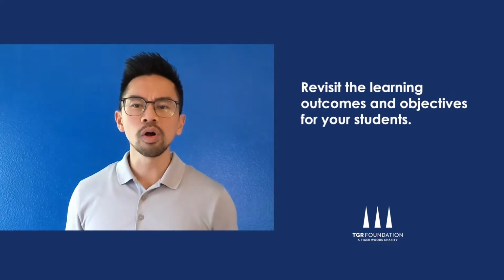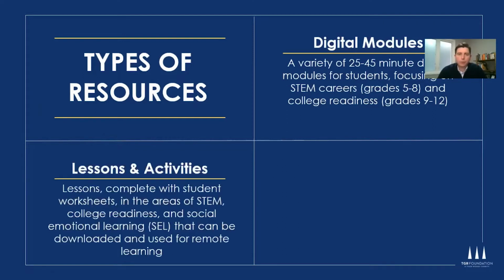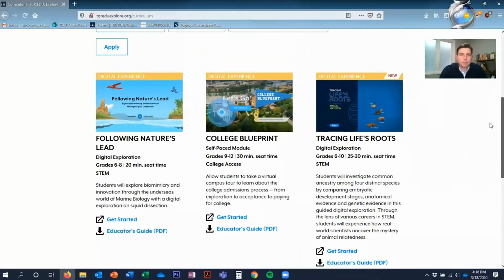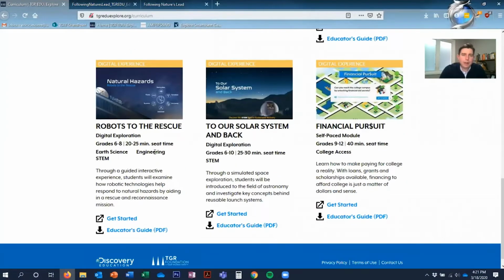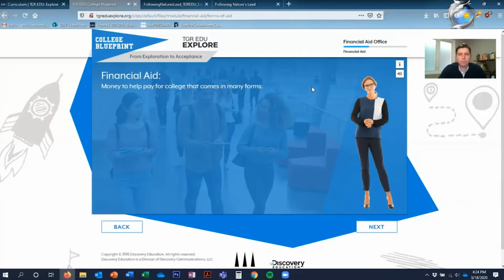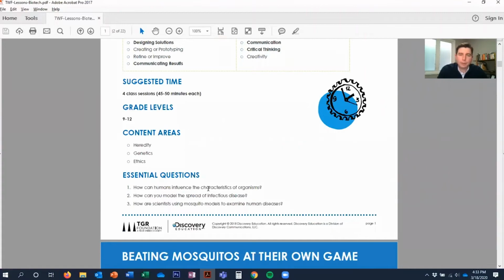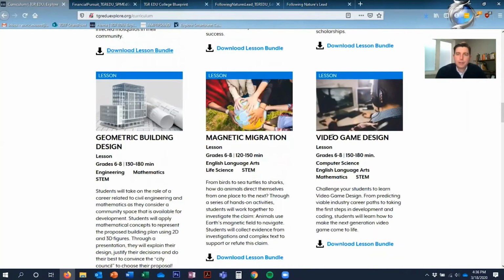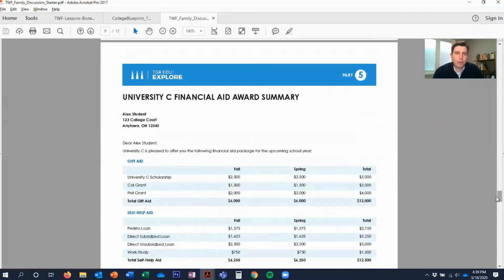Free Curriculum and Activities to Support Distance Learning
To our valued community of educators:

We understand the impact the novel coronavirus (COVID-19) is having within our families, classrooms and communities. As we’re faced with school closures, online learning tools will prove to be a valuable resource.

Our team is actively developing digital workshops for our educators to continue student learning. These will be housed on our TGR Foundation YouTube teacher training playlist and open to all educators and parents, and we encourage you to share our training schedule below.

Video: Tuesday, March 17: Digital Lesson: How to use Zoom

Video: Wednesday, March 18: Digital Lesson: How to use Online/Digital Learning Tools to Engage Students at home

Video: Thursday, March 19: Digital Lesson: Explore the Free Curriculum and Activities on TGR EDU: Explore

Digital Interactive Workshop
Friday, March 20 from 10 – 11 a.m. PST
LIVE Digital Workshop: Creating Inquiry Minded Environments

Please take a look at our digital learning platform, TGR EDU: Explore, is designed to expand access to quality learning experiences and resources. The site is completely free to access (no introductory or trials) and does not require logins.

Digital modules are self-paced allowing youth to learn and engage in STEM and college access independently or with the guidance of a facilitator in a small group. Lesson plans are accompanied with educator guides that allow facilitators to make adaptions based on age and resources available.